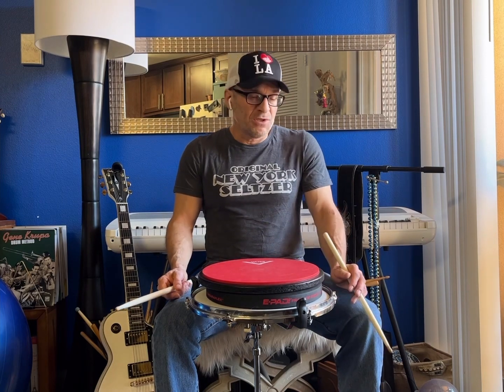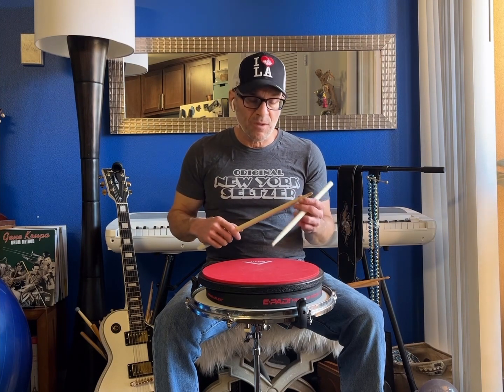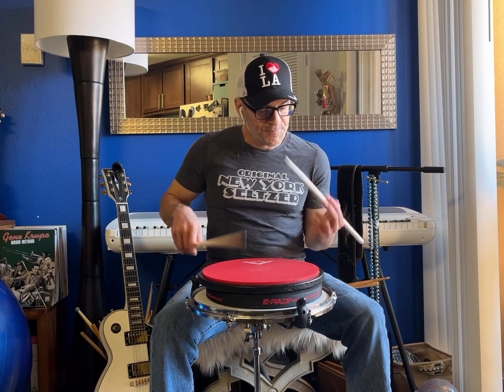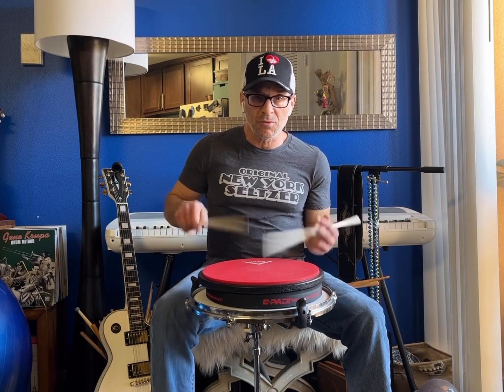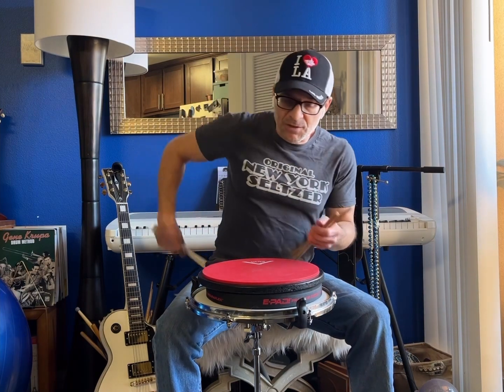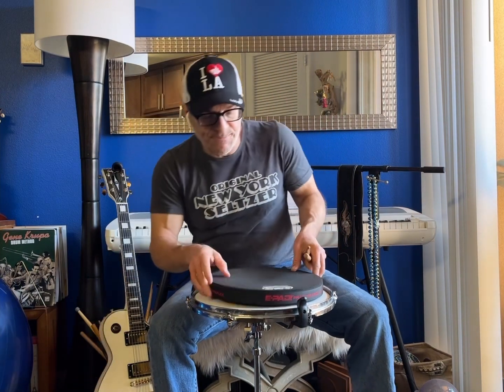Paradiddle-diddle x 4 + Paradiddle x 2 = 🥁🔥😎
A two bar phrase. Once you get the coordination down watch 🔬the hand motion. 😉